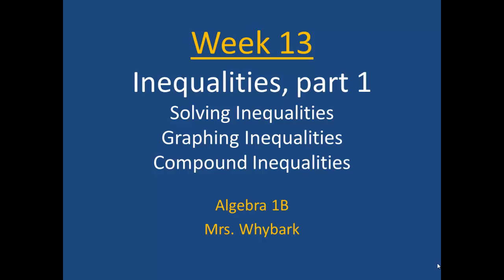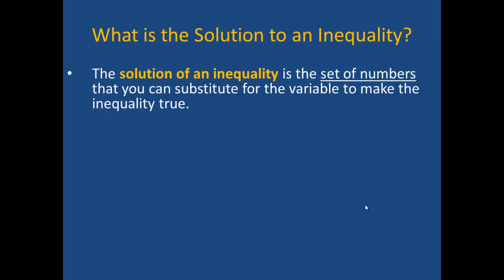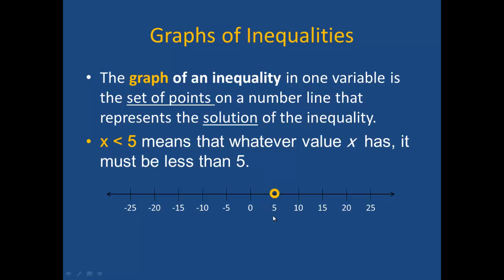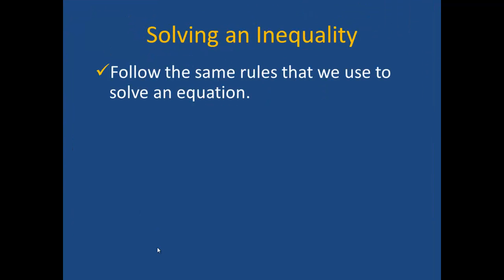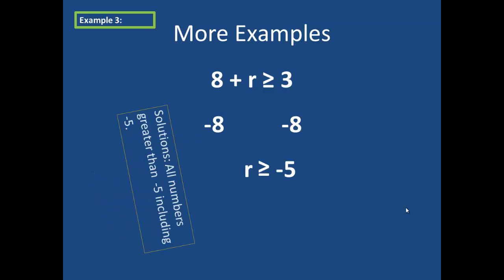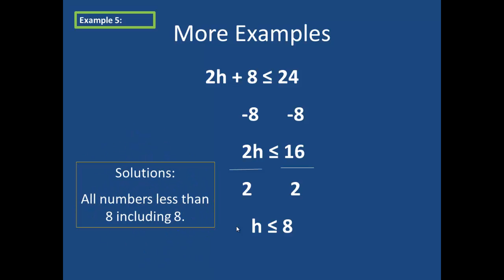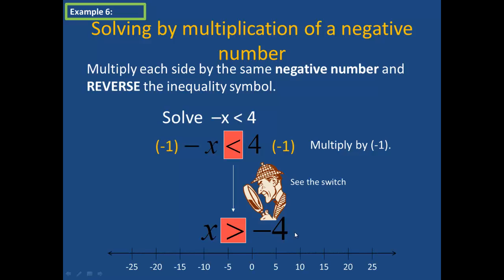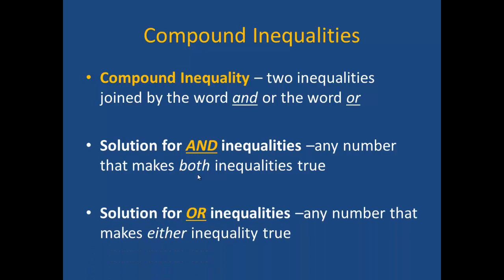Algebra 1 Week 13 Notes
Algebra
Whybark
HFA
Inequalities